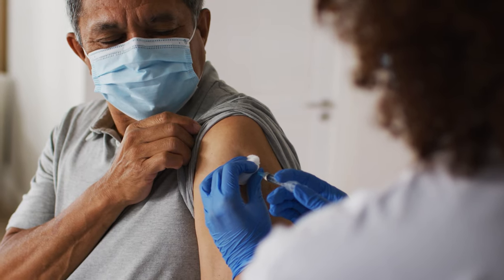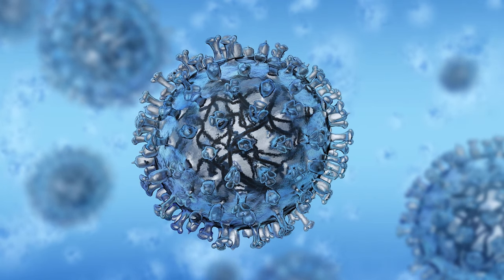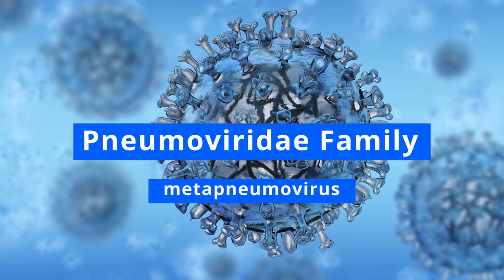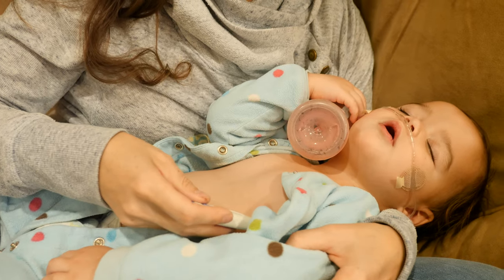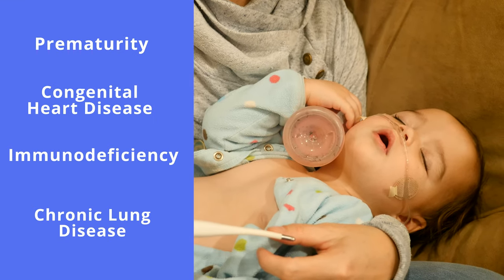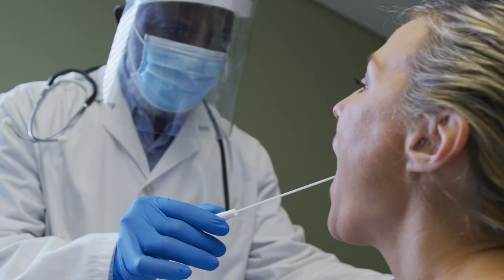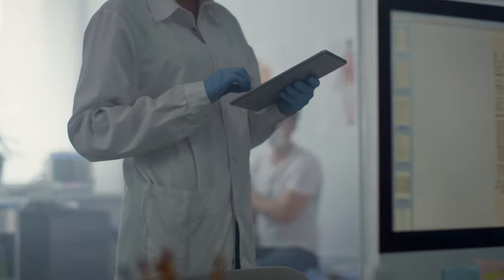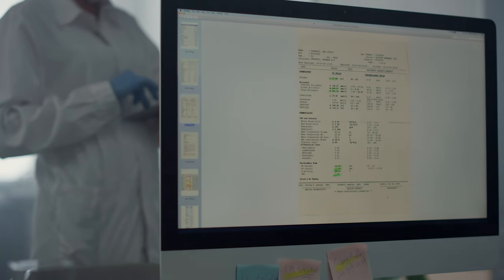Respiratory Syncitial Virus (RSV) and Asthma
RSV infection can lead to asthma type symptoms.  Let’s talk about why.